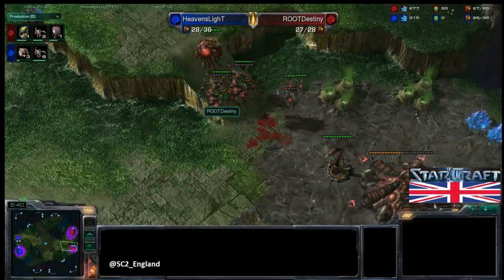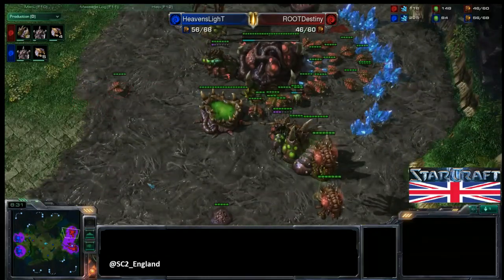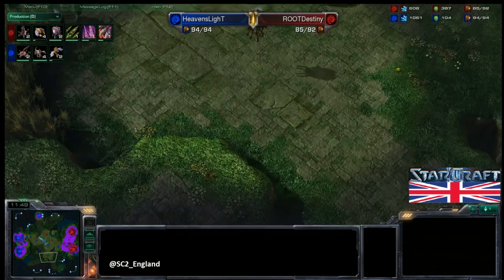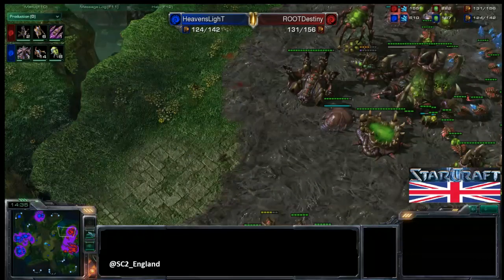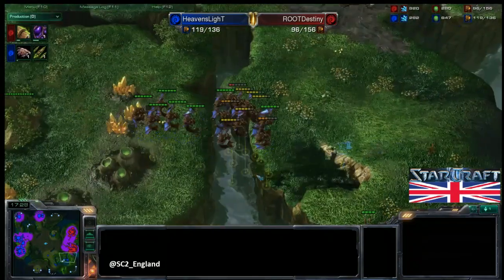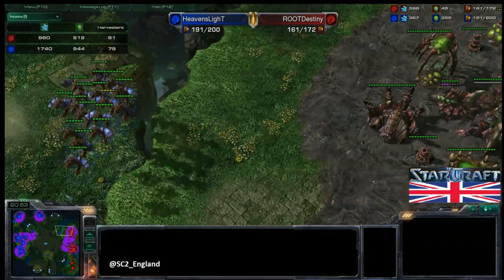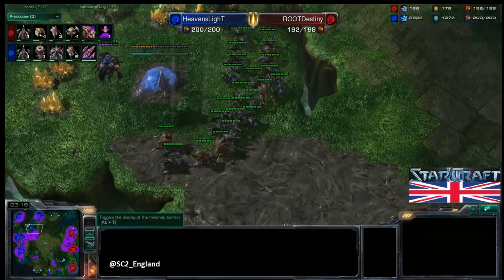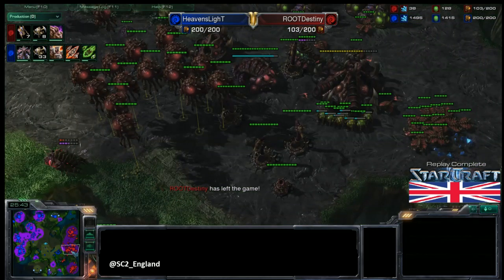HeavensLighT vs ROOTDestiny - ZvZ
Aweoms ZvZ game!